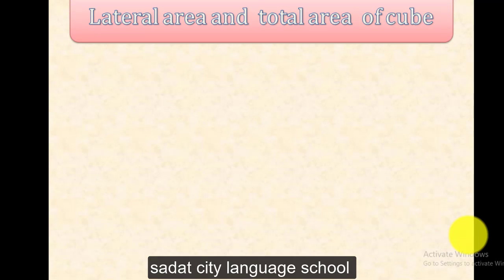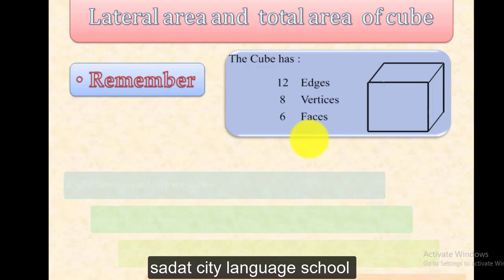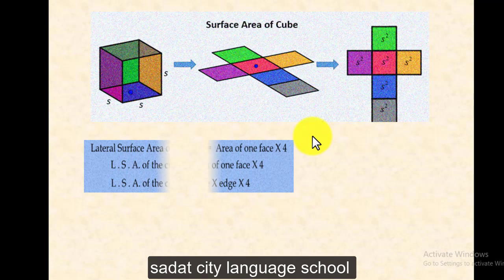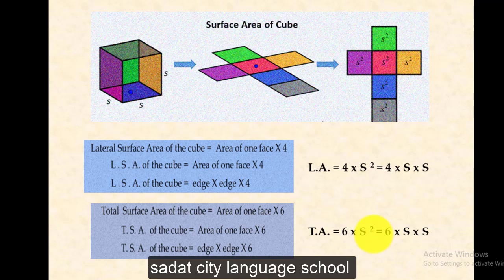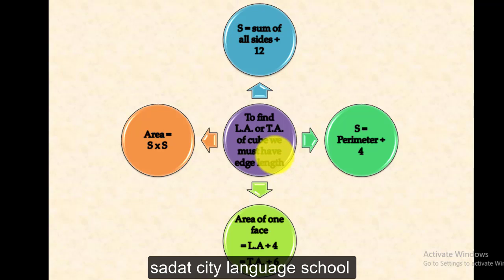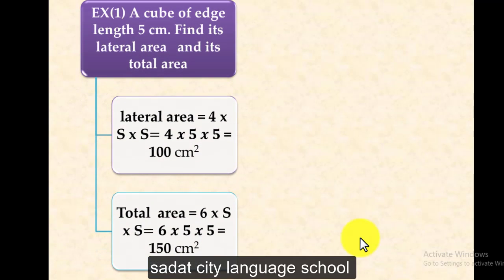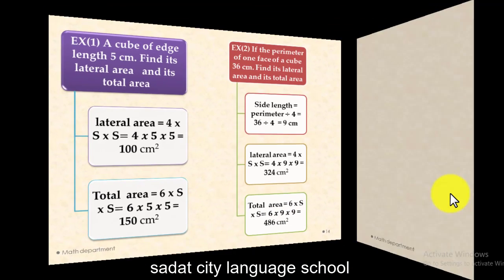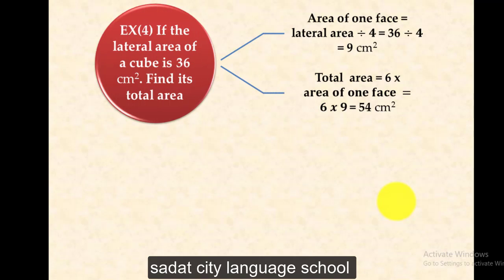lateral area and total area of cube